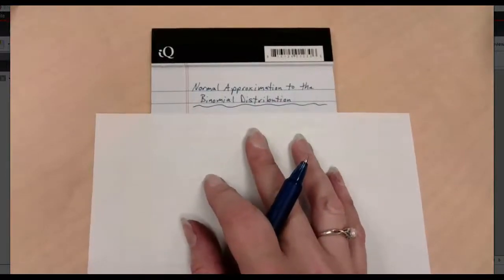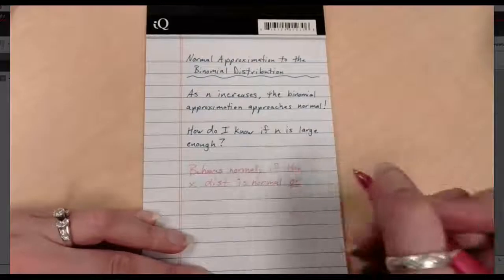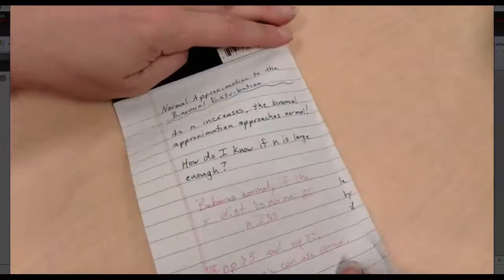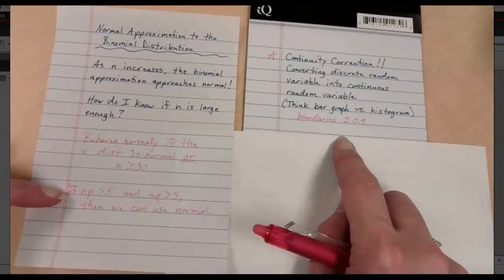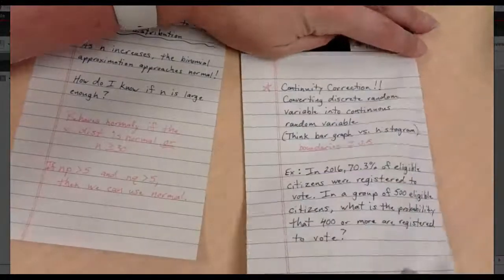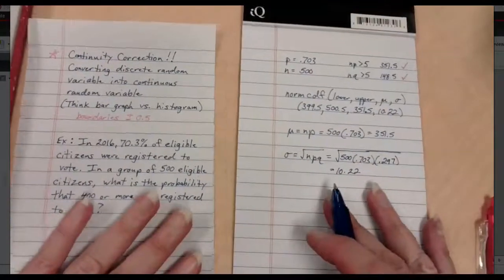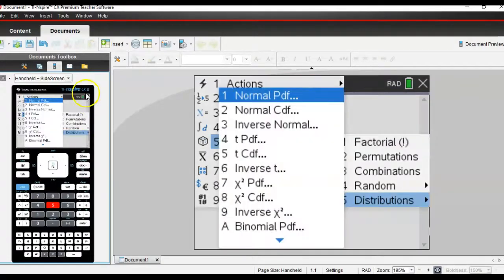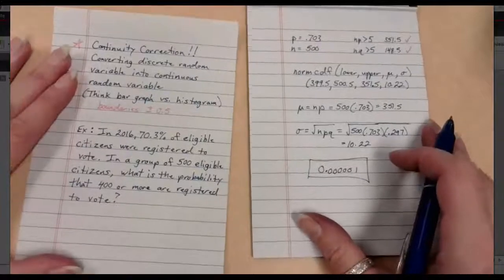Normal Approximation to the Binomial Distribution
In a world full of technology, can someone please tell me why this is still a thing? Are we preserving history?